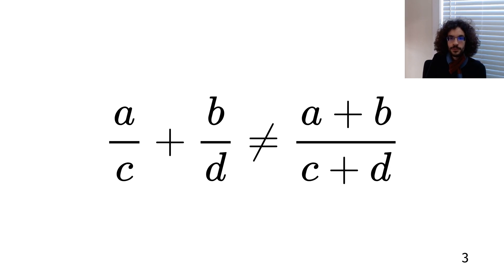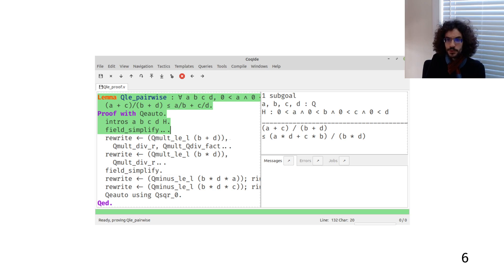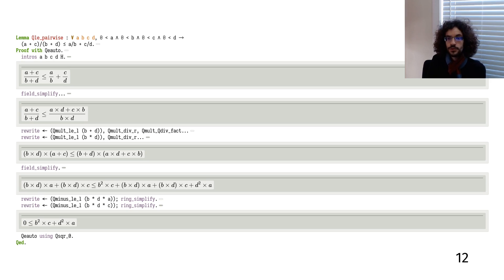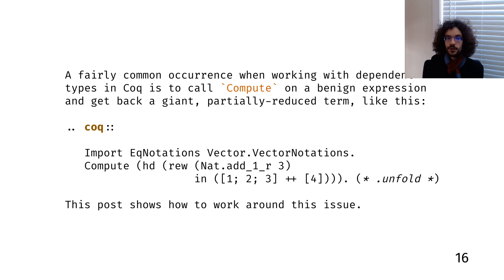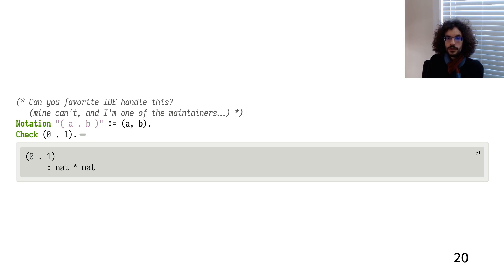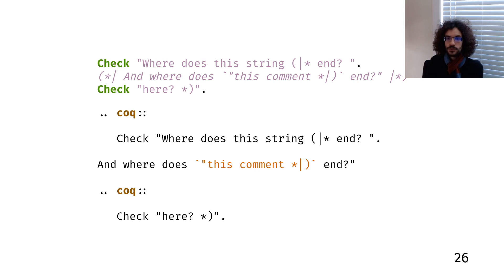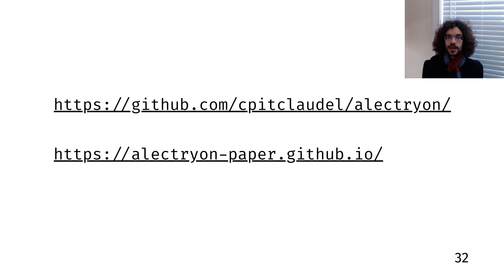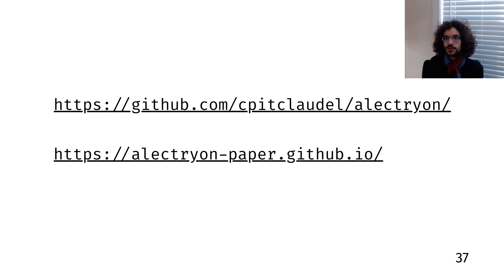Untangling Mechanized Proofs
I'm @cpitclaudel, a Phd candidate at MIT.  I work on verified systems, compilers, and hardware, and I make tools for ITPs.  My SLE 2020 talk is about Alectryon, a toolkit for writing documents that mix proofs and prose.  Alectryon combines a new literate programming system for Coq (a bidirectional translator to/from reStructuredText) with a compiler that generates interactive webpages to allow users to explore and replay Coq proofs.

Presented at SLE (Software Language Engineering) 2020, part of SPLASH 2020
By Clément Pit-Claudel